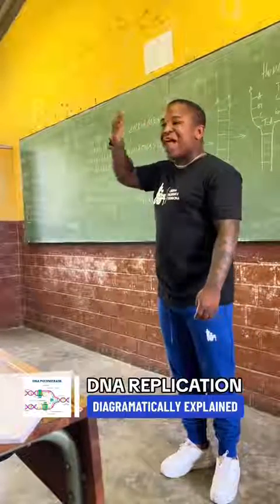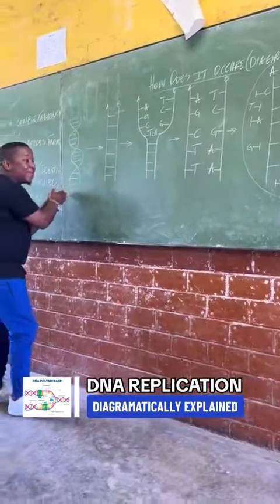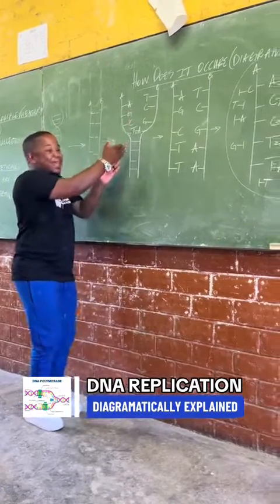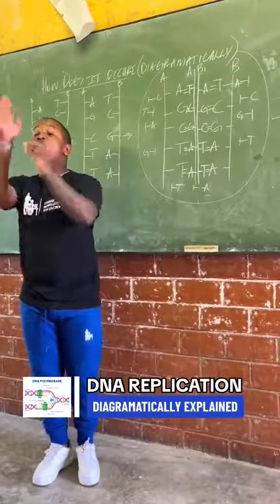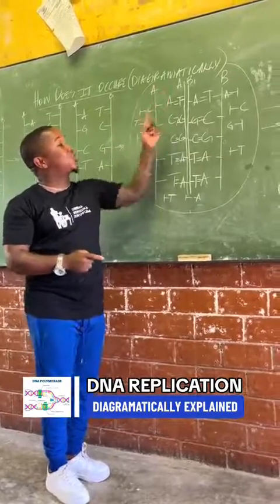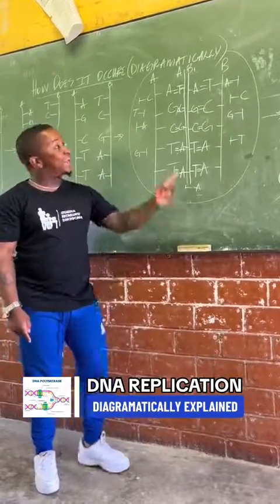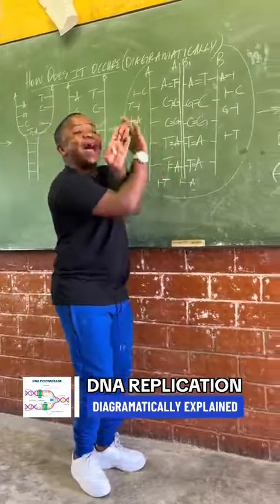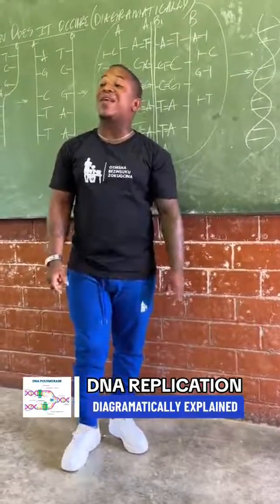DNA 🧬 REPLICATION / Grade 12 / Life Sciences